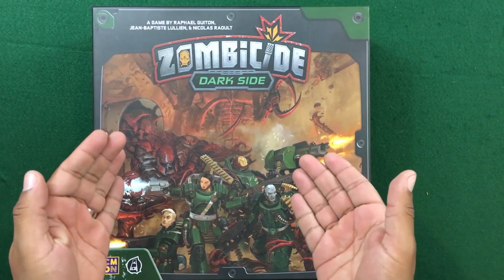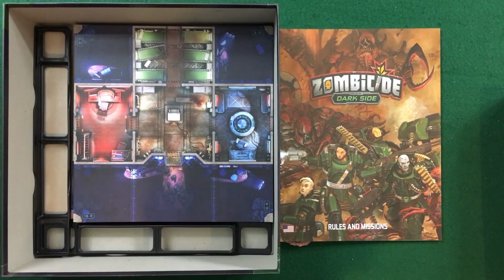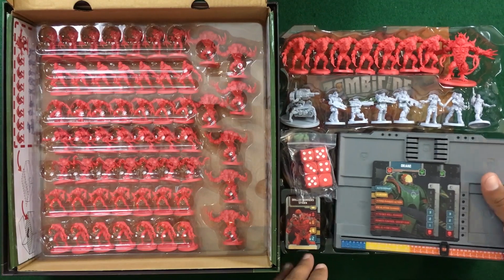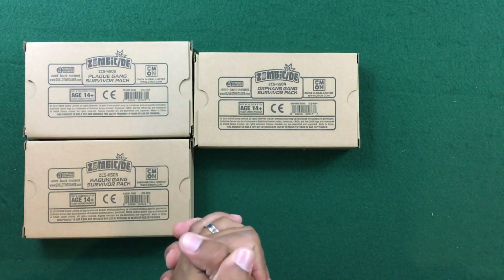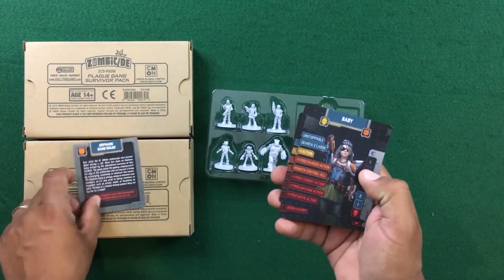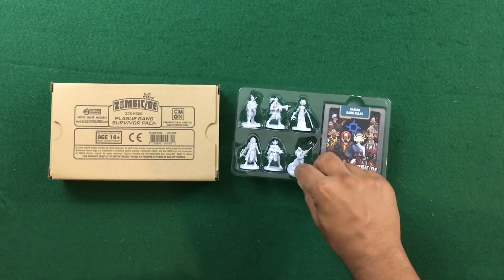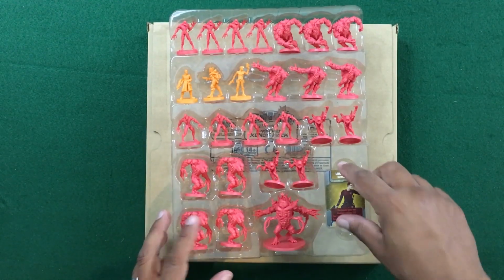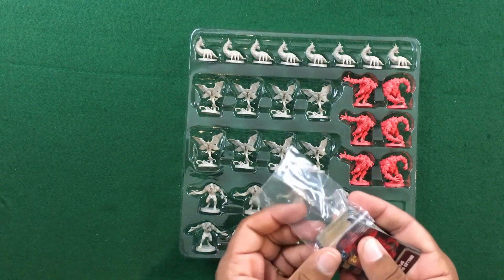Dice and Dragons - Zombicide Dark Side and Kickstarter Exclsusives Unboxing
What up Gamers! Today on Dice and Dragons we are unboxing Zombicide Dark Side and some Kickstarter Exclusives by CMON Games and Guillotine Games. Below are Time Stamps to help you navigate the video with a brief description of the game following

Time Stamps
0:11          Intro
1:03          Dark Side Core Game Unboxing
13:45        Kickstarter Exclusive Survivor Teams Unboxing
19:31        Dark Side Kickstarter Extra and Xenos Promo Pack Unboxing
24:28        Outro

Zombicide Dark Side is a cooperative Zombie survival game that plays like a dungeon crawler. In this game 6 survivors must defeat their current scenario and survive the the horde Xenos Drillers that have been turned into zombies on colony PK-L7.  Now is this game as great as Event Horizon or as terrible as most Sci-Fi horror films? Stay tuned to find out and if you like what you see comment subscribe you won't be need to rely on Riddick to get you to safety nor will he leave you behind on the dark planet!